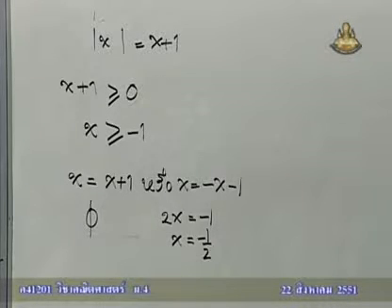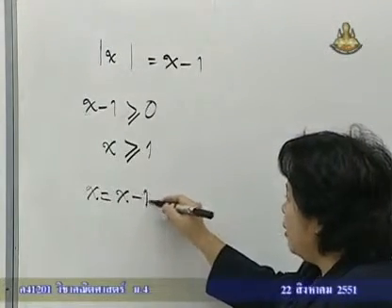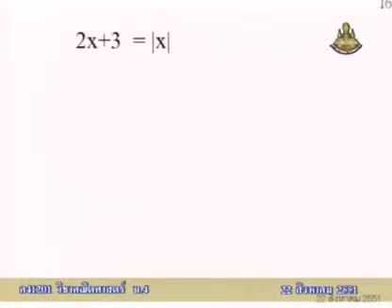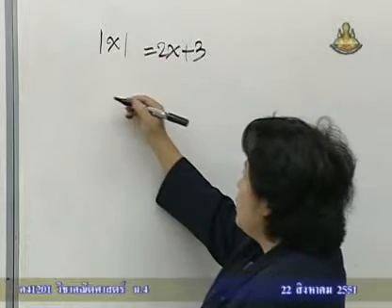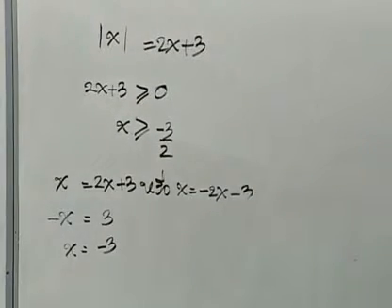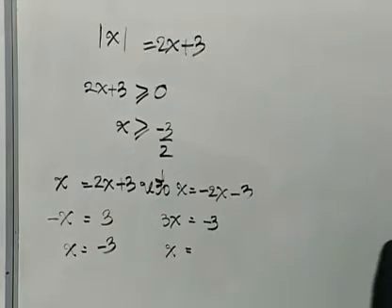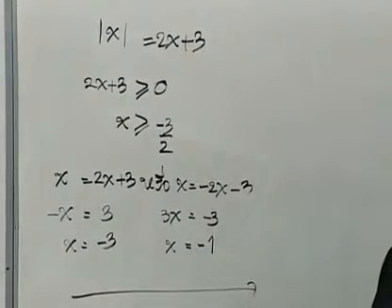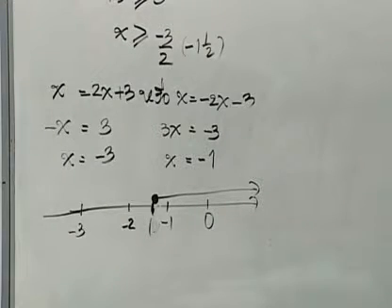200 51mbM4 054Dh mathm 4+ คณิตศาสตร์ม 4+